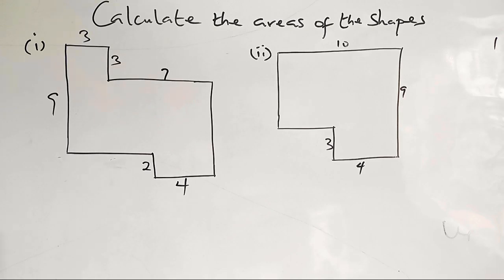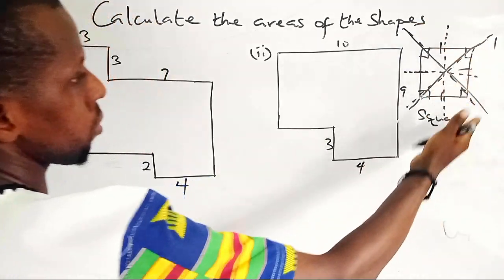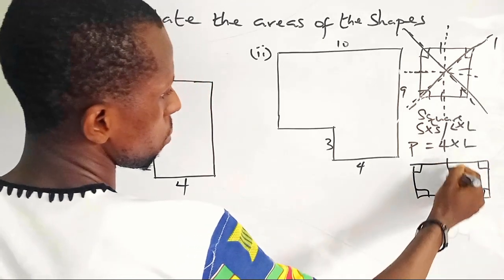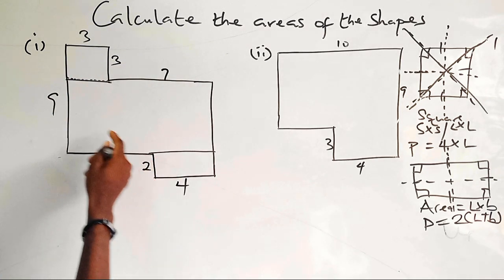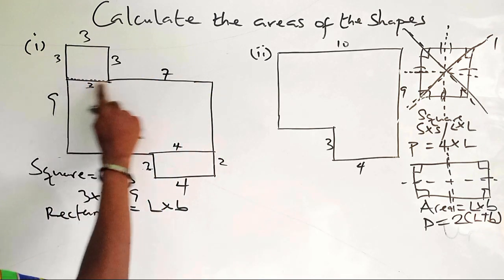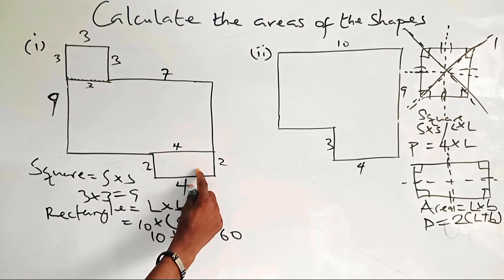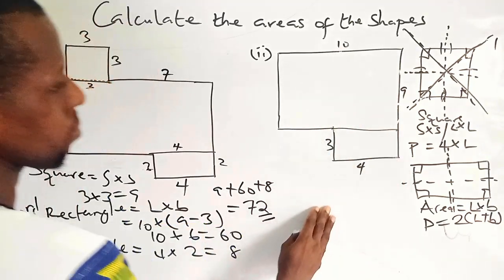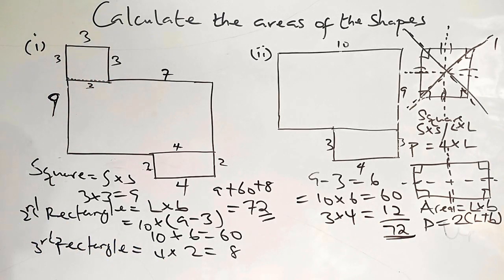How to find Area of a Compound shape involving square and rectangle.